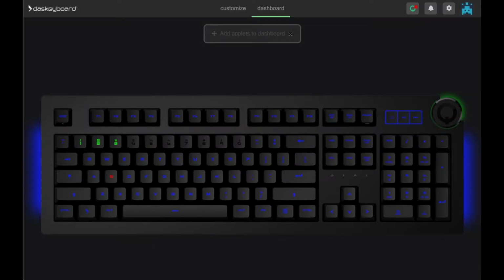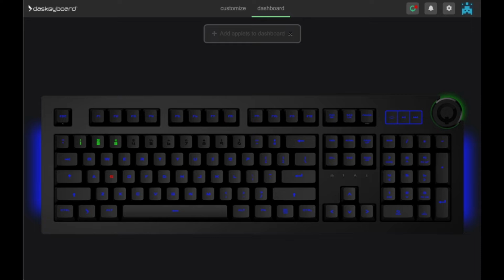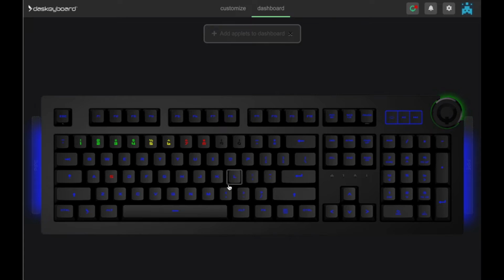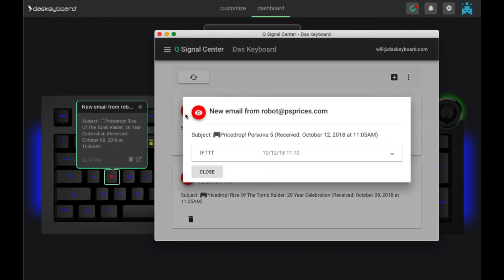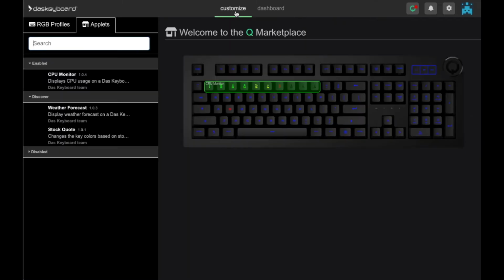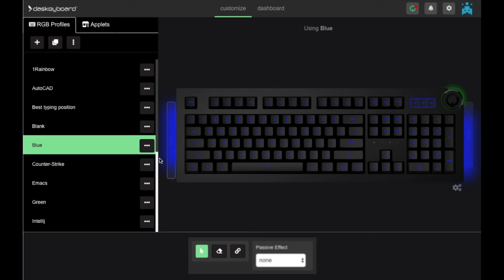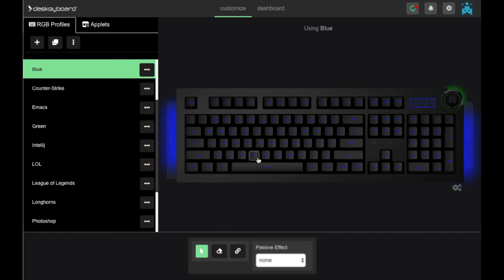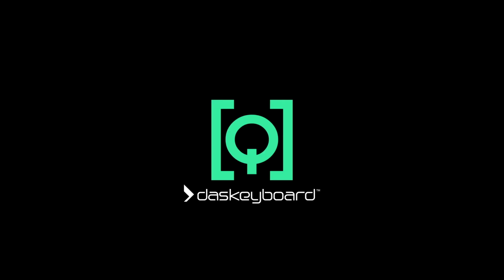Das Keyboard Q Software Welcome Video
Get set up to control Das Keyboard Q Series (Mechanical Keyboards) with the Q Software.